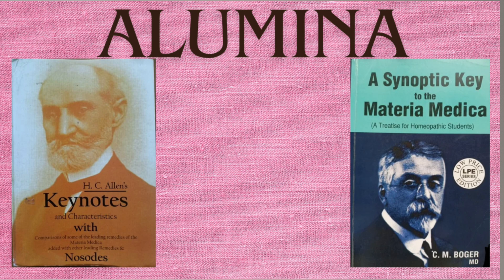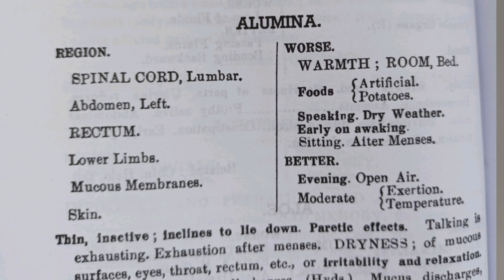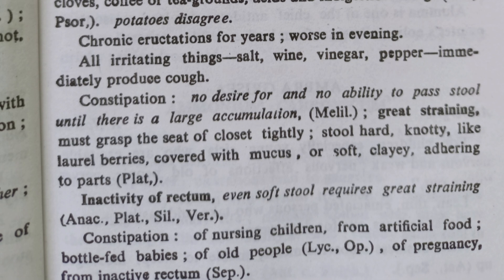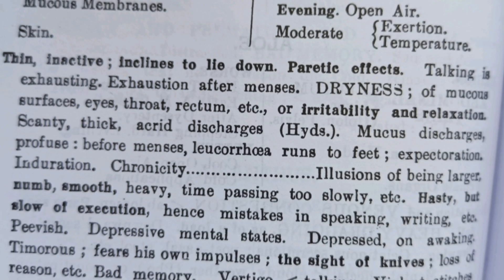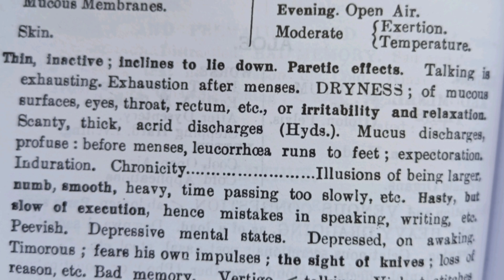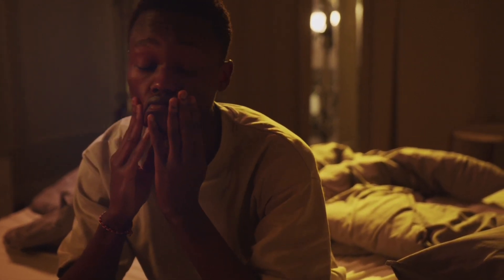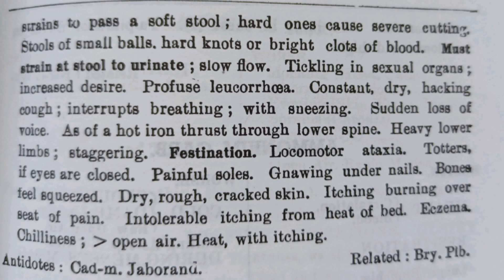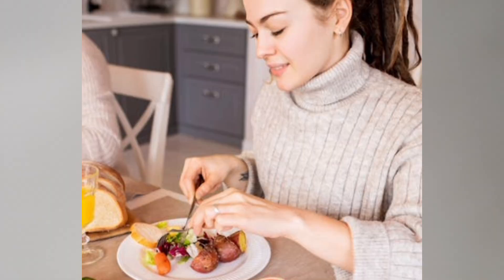Alumina from Bogers synoptic key and Allen's keynotes Alumina homoeopathic medicine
In this video I have explained alumina from Allen's keynotes and Bogers synoptic key.
It acts on rectum and spinal cord.
Produces constipation in infants, old age patients and pregnant females.
Alumina is complementary as well as chronic of bryonia.